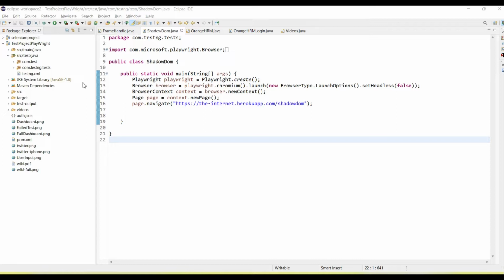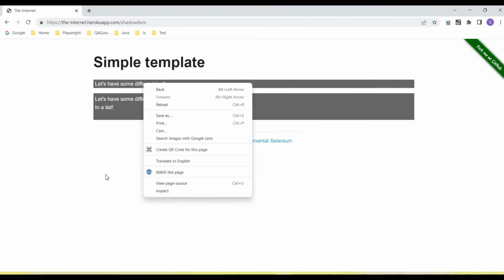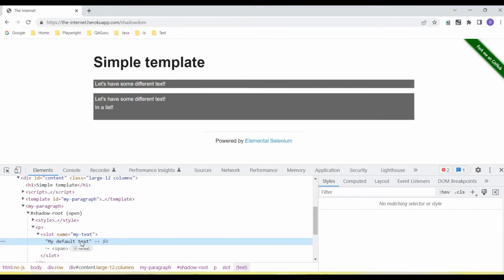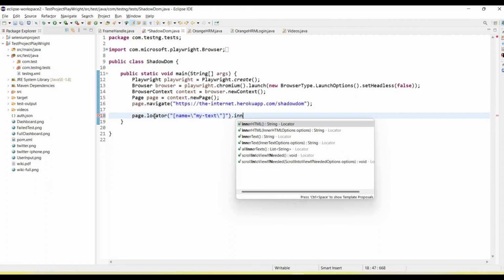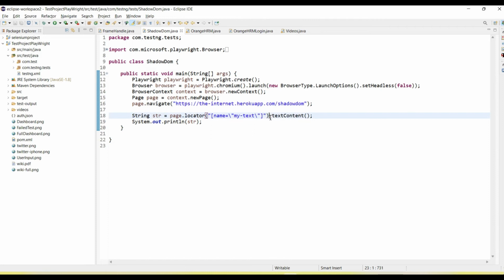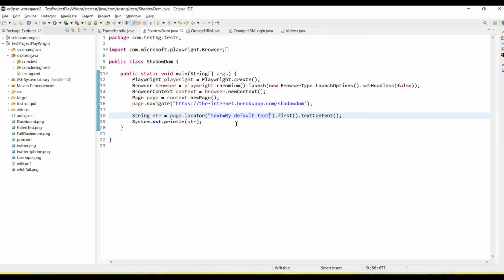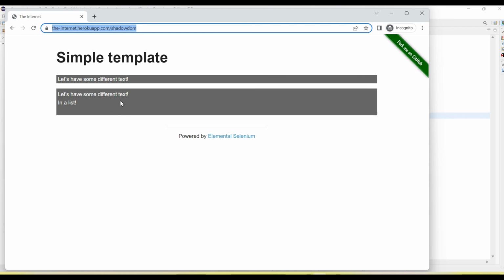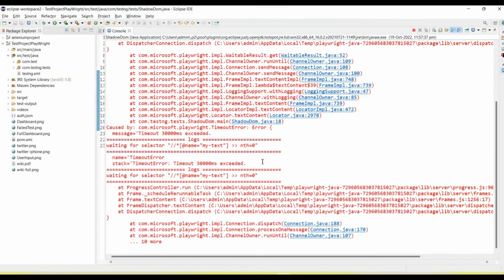tutorials 17 || Playwright Java || How to handle Shadow Dom element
In this videos you will learn how to handle Shadow DOM element using Playwright with Java